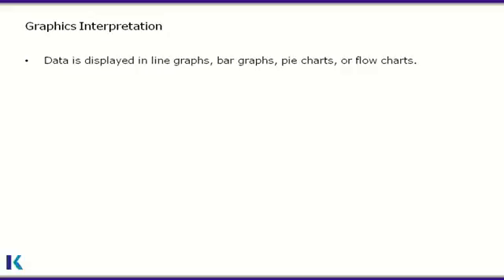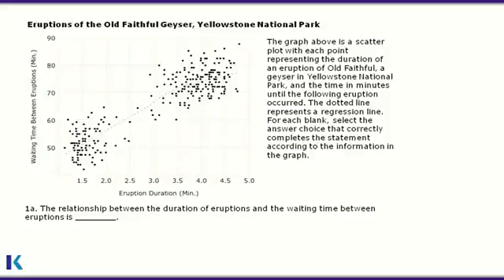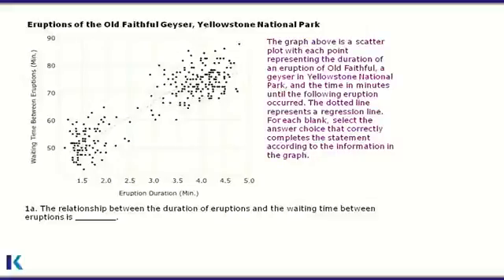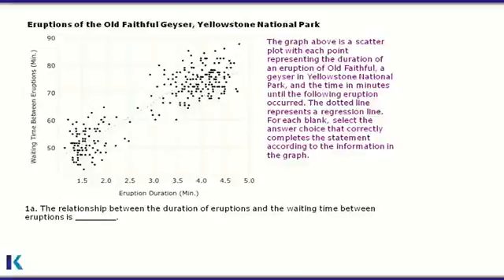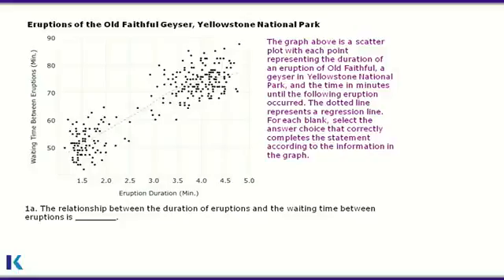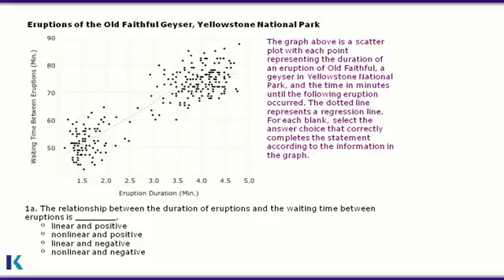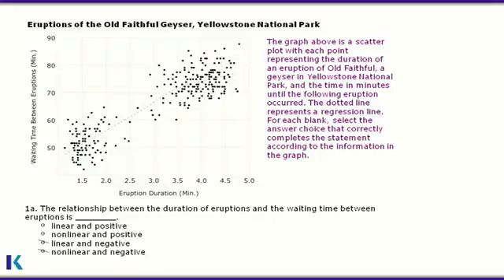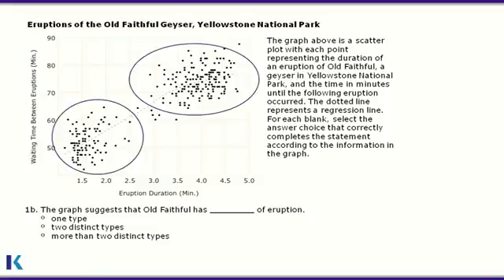CH 3 OF 11 – GRAPHICS INTERPRETATION PRACTICE 1